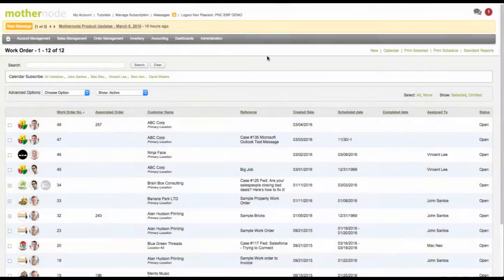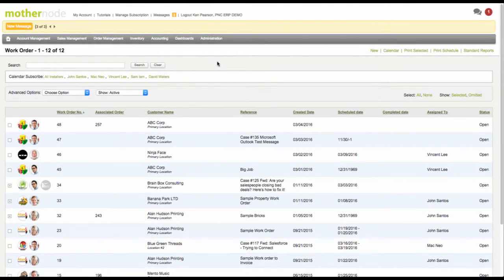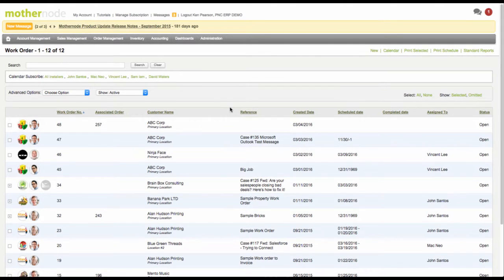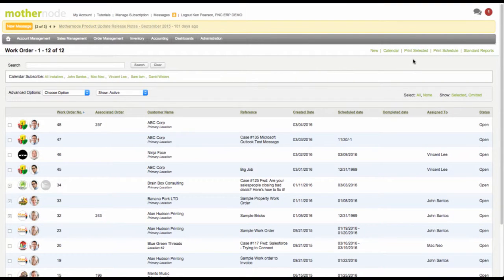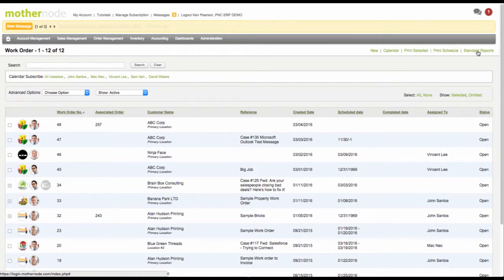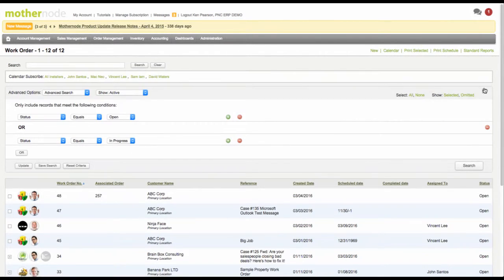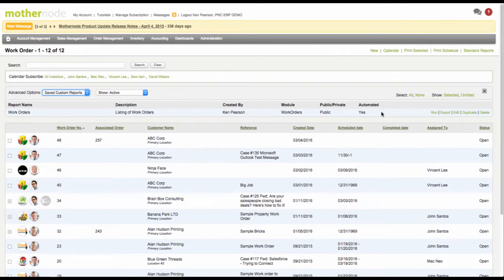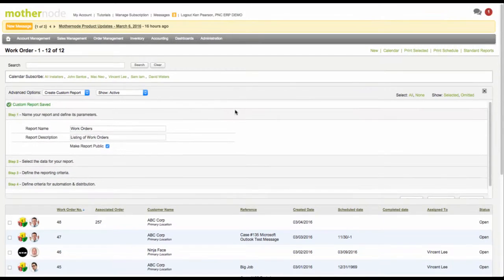Work Order Listing Screen - Work Orders 2 of 6 Mothernode CRM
Learn how Mothernode CRM can help manage your work orders.